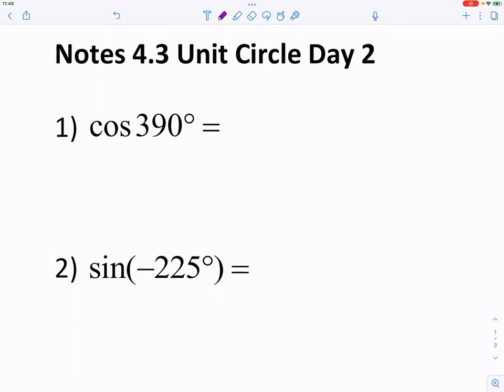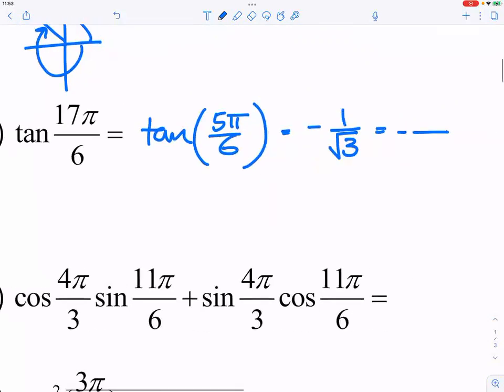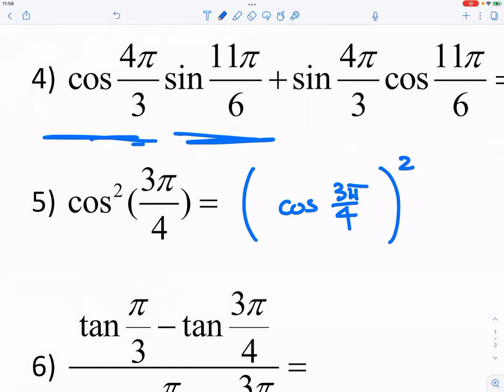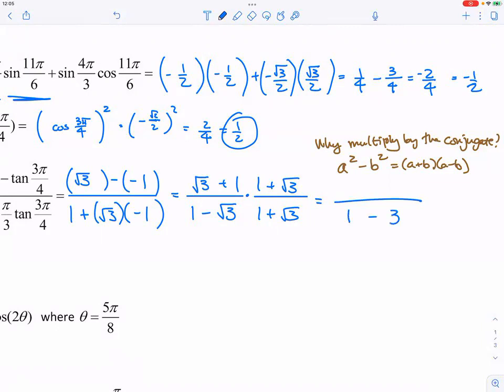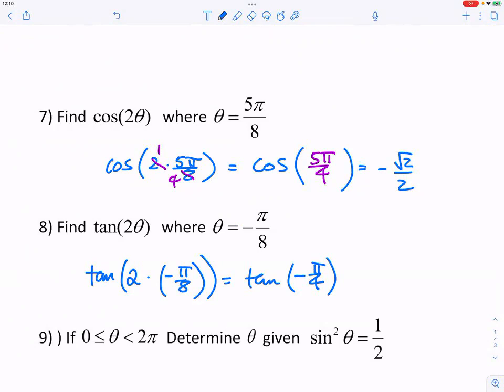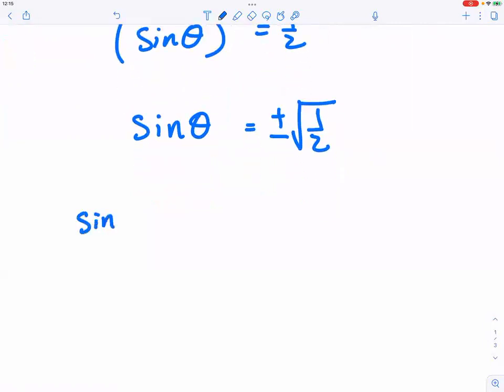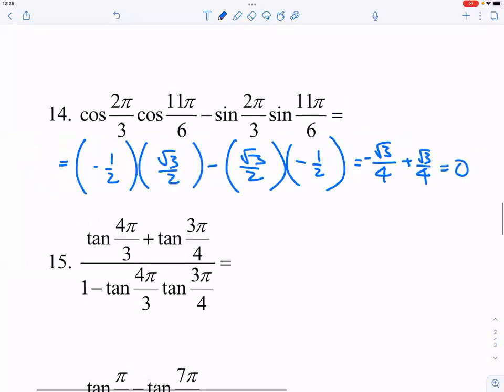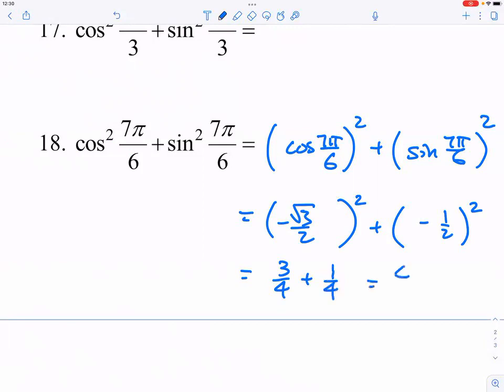[Precal] U4 Trig - Evaluate Trig Functions (Level 2)